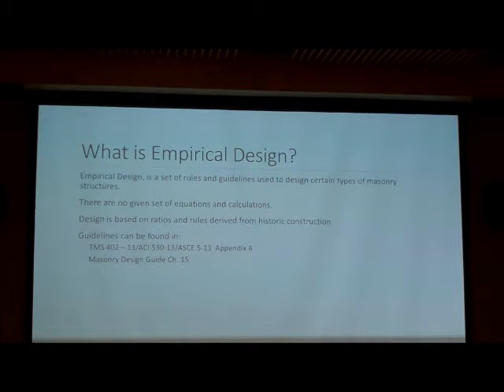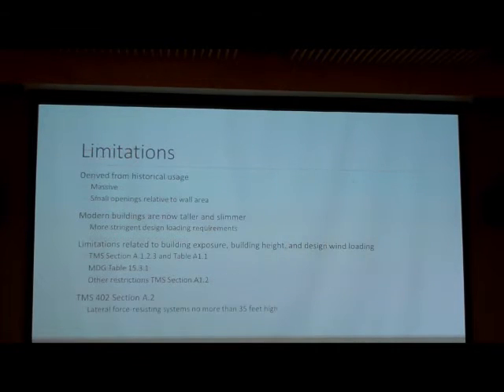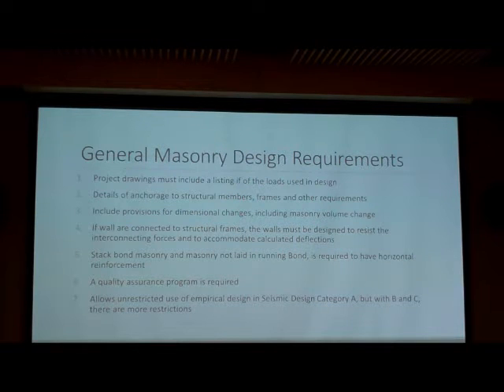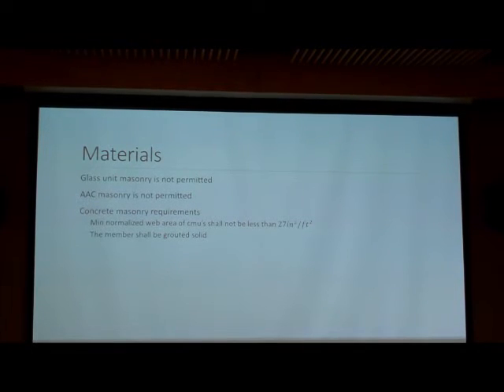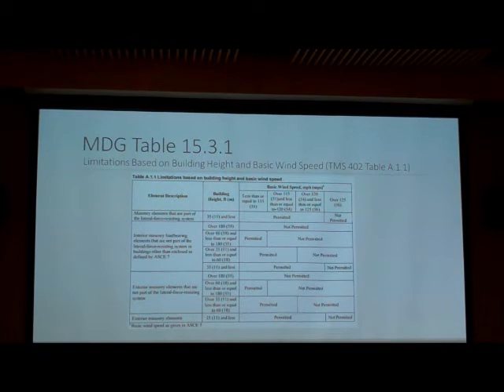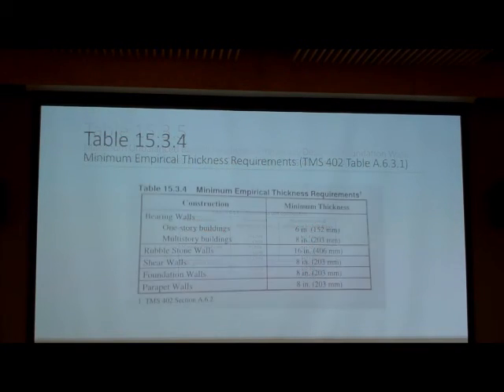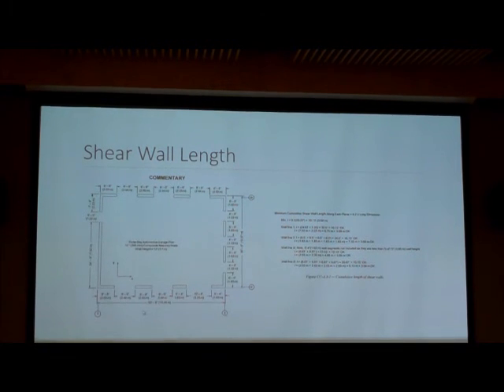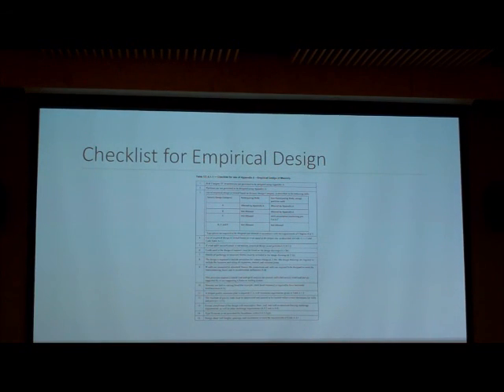Emprical Design by Bonnie Arnold